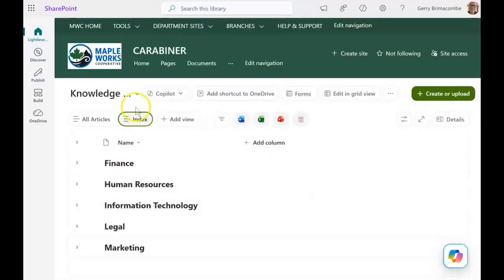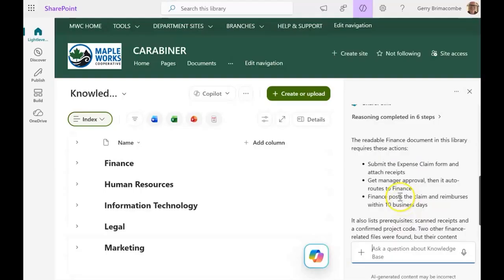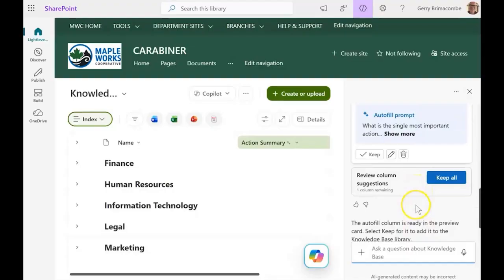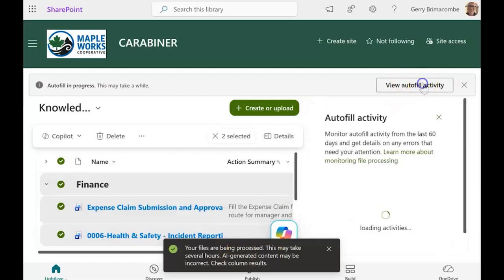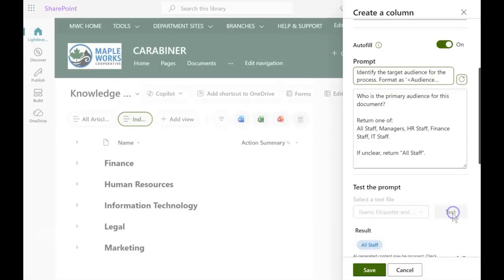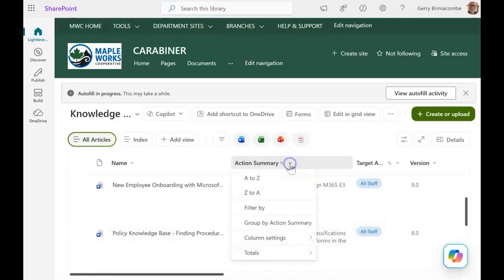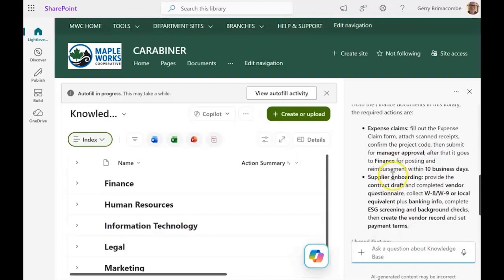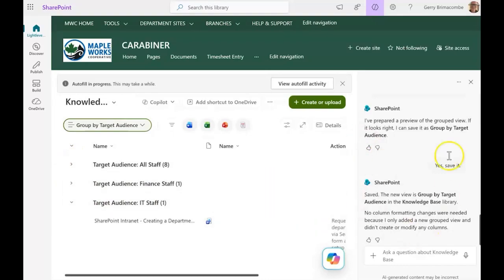Make Microsoft Copilot Smarter in SharePoint with AI Autofill Columns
Microsoft Copilot isn't the real problem. Your metadata is.

In this video, I show how AI Autofill Columns in SharePoint can dramatically improve the quality, speed, and consistency of Copilot answers by automatically generating structured metadata for every document.

Instead of manually tagging files, Copilot reads each document and fills metadata such as Action Summary and Target Audience. The result is faster searches, better filtering, more reliable AI responses, and a document library that scales.

You'll see the entire process from start to finish, including creating Autofill Columns, writing effective prompts, testing the results, and comparing Copilot before and after.

What AI Autofill Columns are
How to create Autofill Columns in SharePoint
Writing prompts that generate useful metadata
Automatically classifying documents with AI
Improving Microsoft Copilot search quality
Building smarter SharePoint document libraries